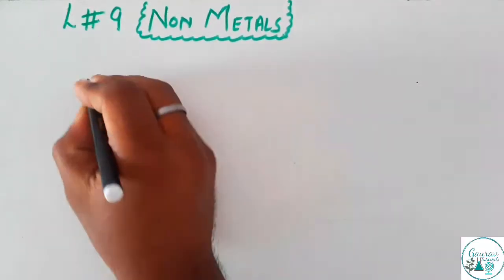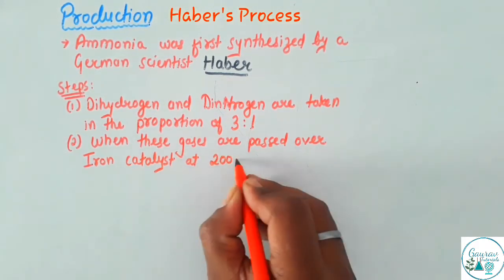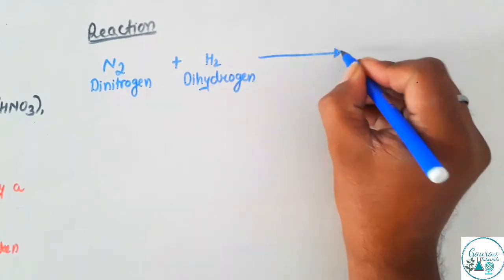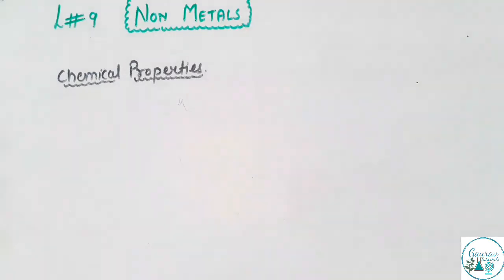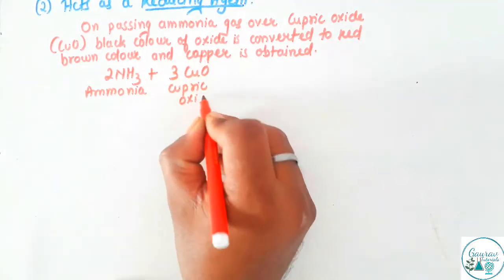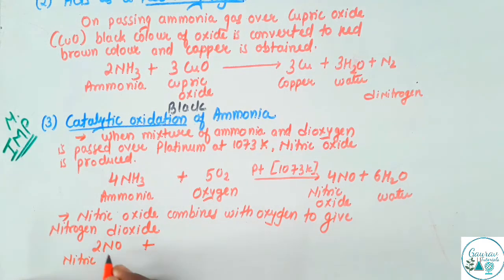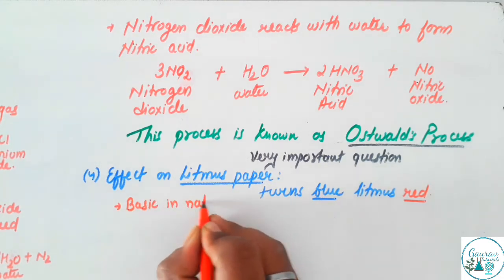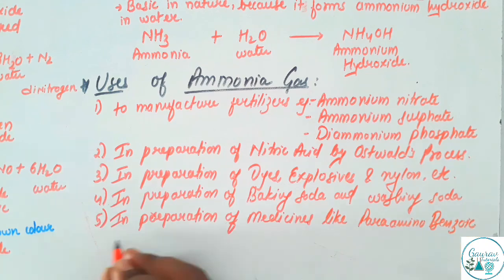Ammonia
In this video we will talk about the Extraction/Production of AMMONIA non metal,its properties(both physical as well as chemical) and the uses.
I hope you will learn and assimilate the content.